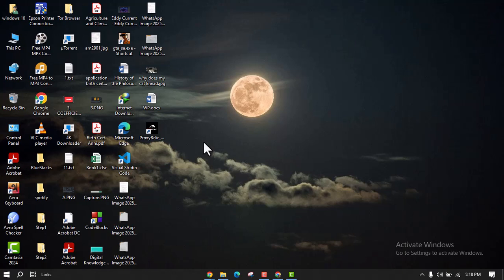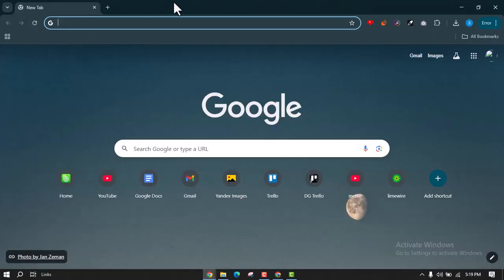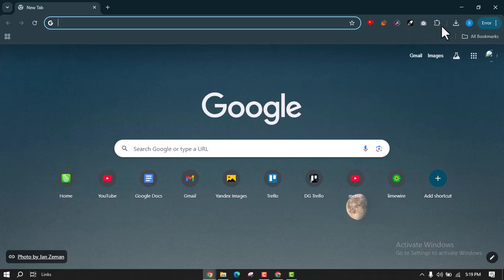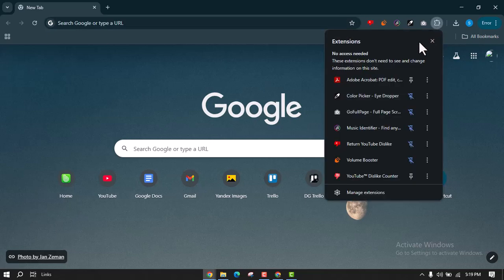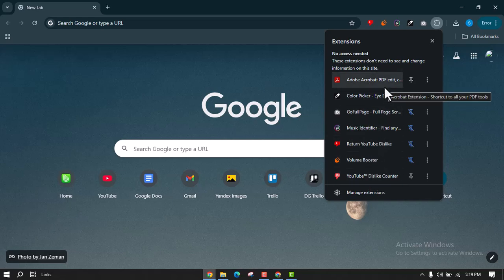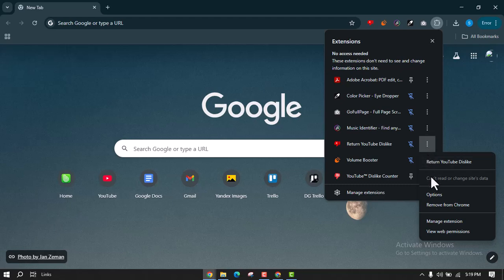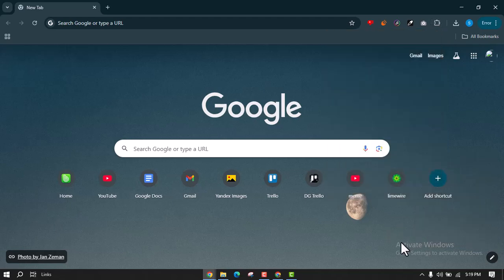How To Remove Chrome Extensions 2025 - Full Guide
Learn How to remove Chrome extensions 2025 with this full step-by-step guide!
This is a step-by-step tutorial on how to remove chrome extensions  full guide on this.
Watch the video until the end to find out how to remove extensions in google chrome